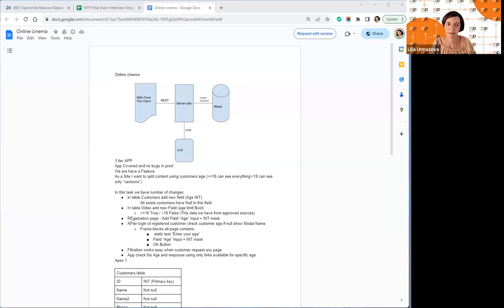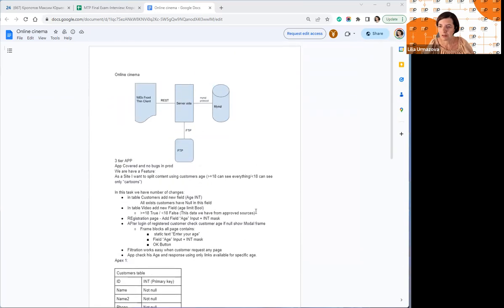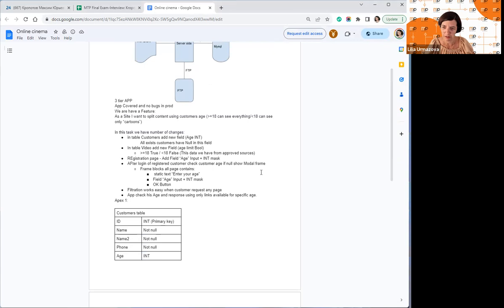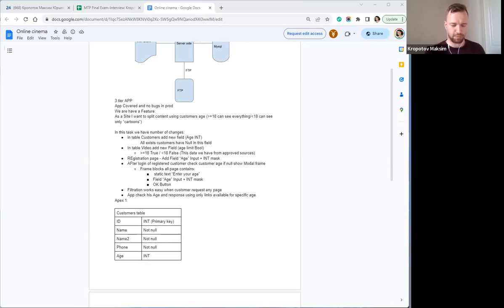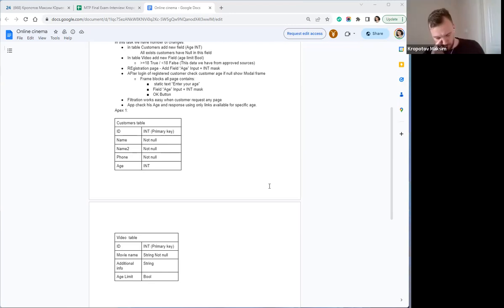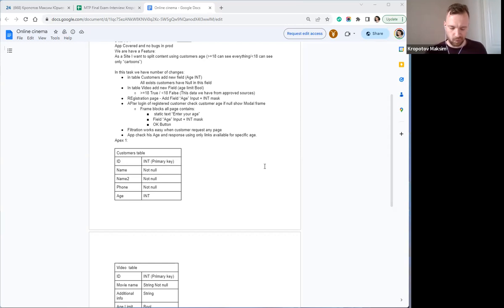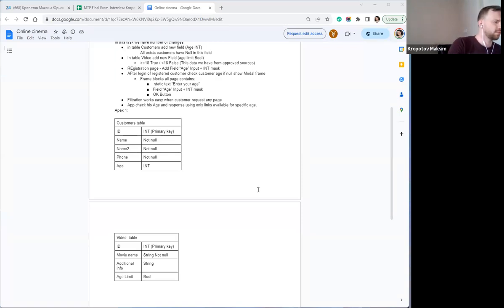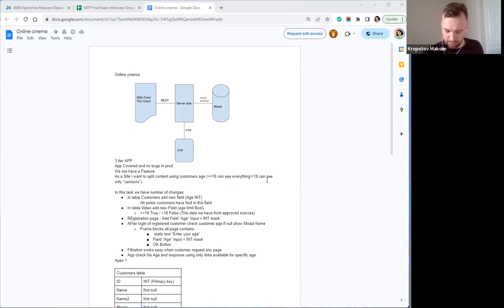Final QA exam interview: group 2022.6, Maxim (88 out of 100)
Maxim scored 88 points out of a possible 100. There is one more reason to watch the interview with him - as a result of his internship on the course, he received an offer from the host company. He is not alone in this in the group 2022.6 - the internship has just finished, but out of ten people, three have already received offers from international companies.

Scores for the answers to the questions (the total score for the examination is the arithmetic mean of these):
50
90
75
80
100
90
90
100
100
100
70
80
90
80
90
100
100
95

The stream was aired by the mentor of the QA School by Mentorpiece.
QA School by Mentorpiece is top QA education from top mentors
✓ Only mentors with 10+ years of IT experience
✓ Only live classes with live feedback in groups of 15 people
✓ Only by proving yourself in the real project internship